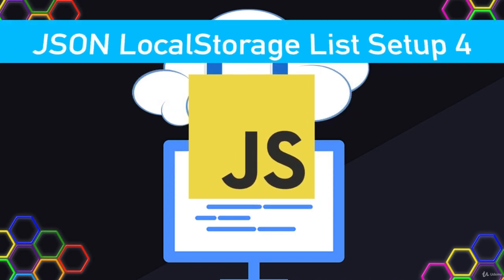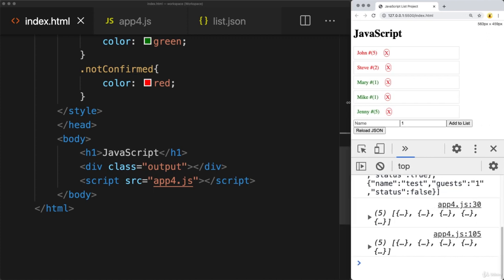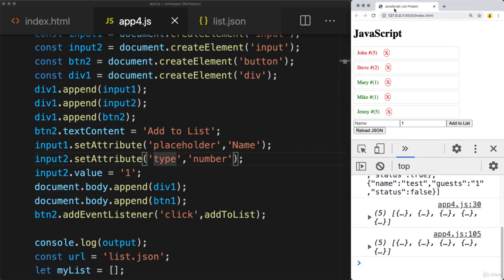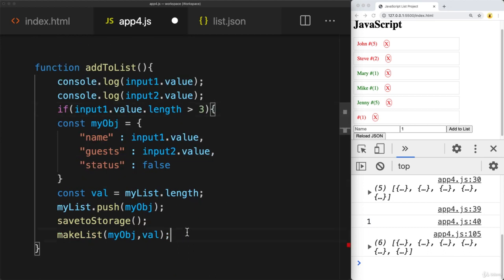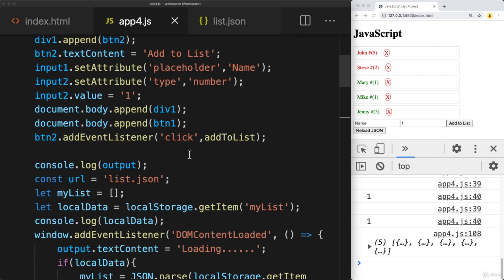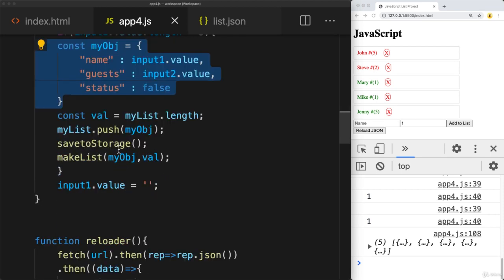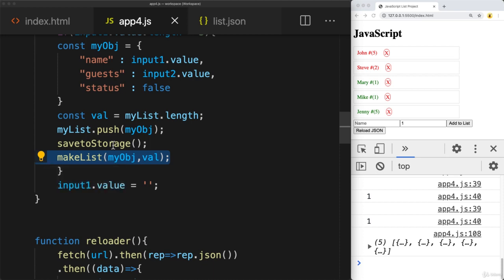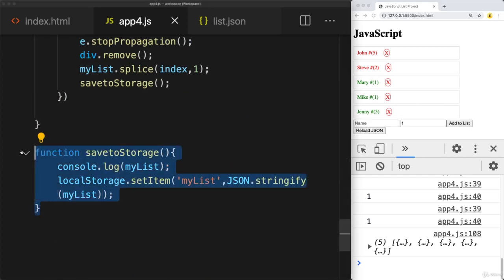AJAX Dynamic Web Pages 0113 - Project Part 4 Final - List updates to Local and JSON data list items